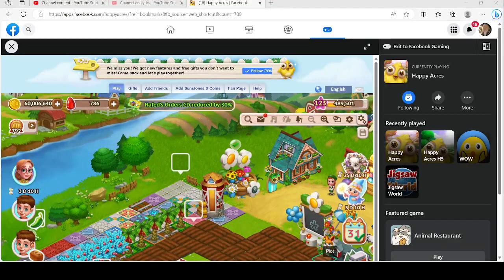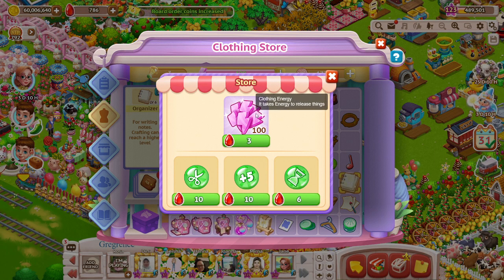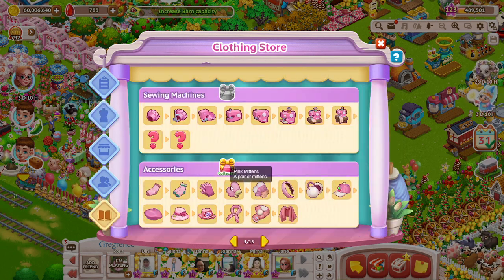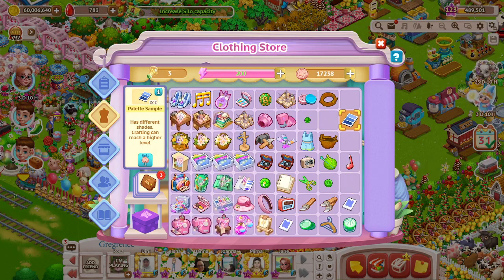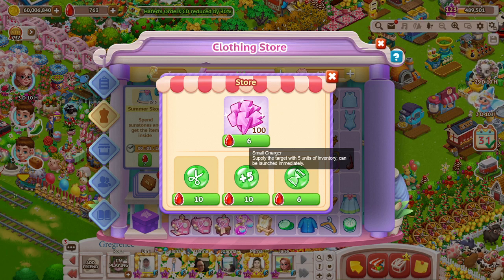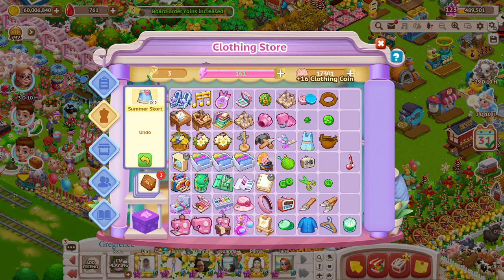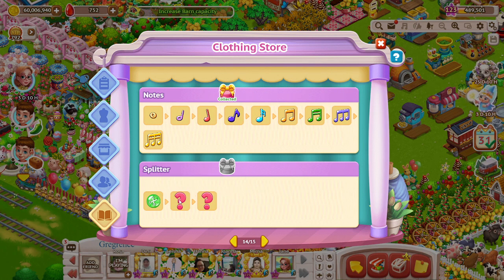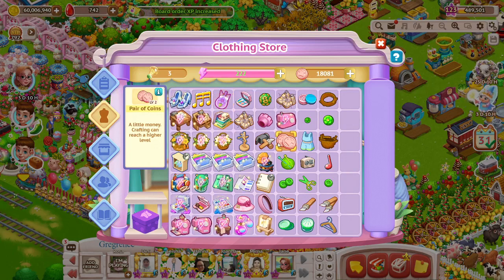New boosts in the clothing store! And new rewards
There are new boosts in the clothing store they do cost Sunstones so let me show you what they do.